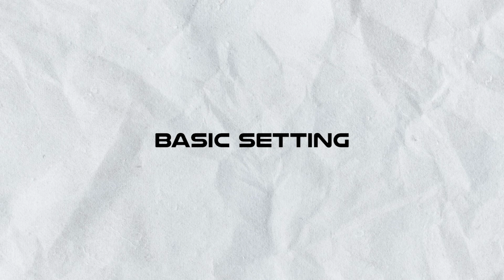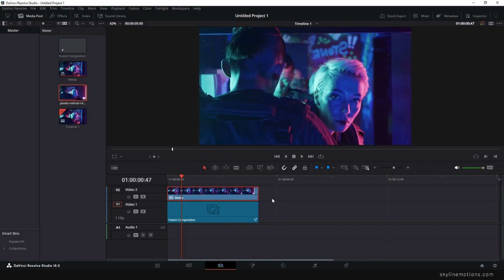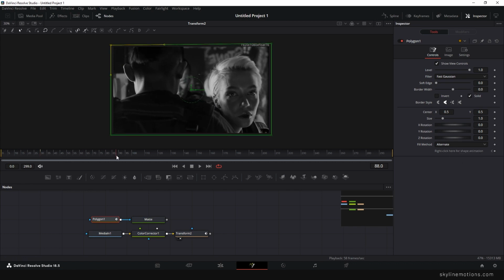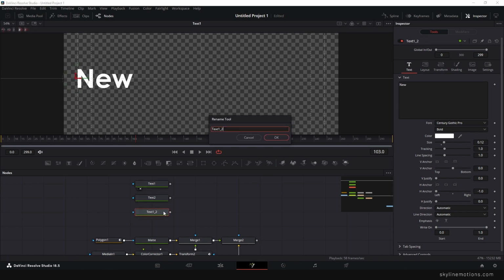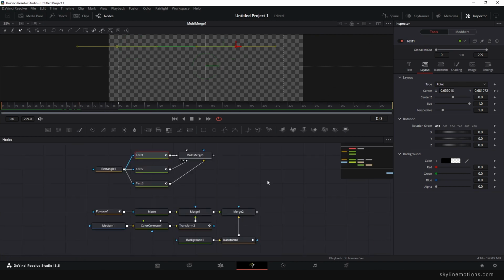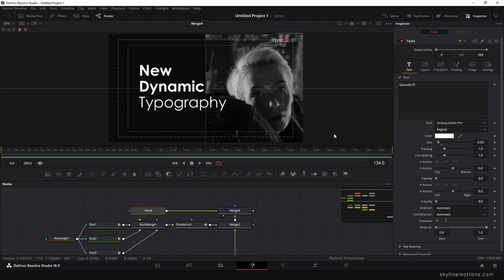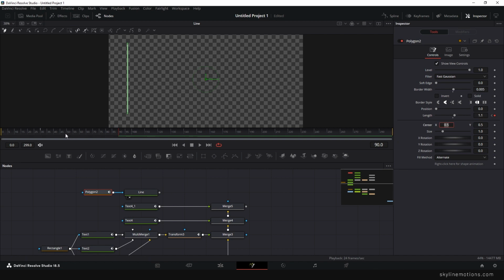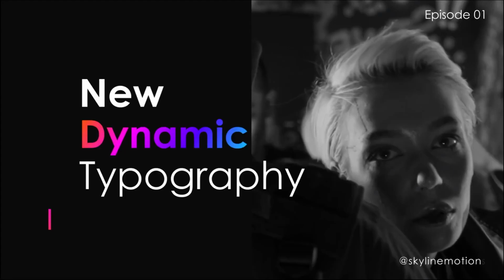New Dynamic Typography - DAVINCI RESOLVE Tutorial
Learn how to create text animation using DaVinci Resolve, it is an easy-to-follow motion graphics tutorial and can be used as an intro title or slideshow.
I will also show you the all-new multi-merge node.